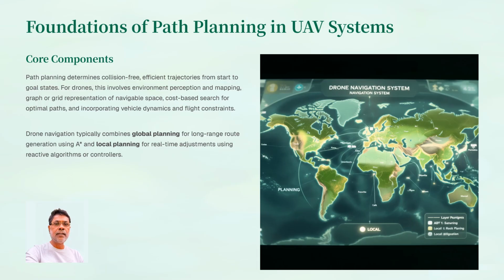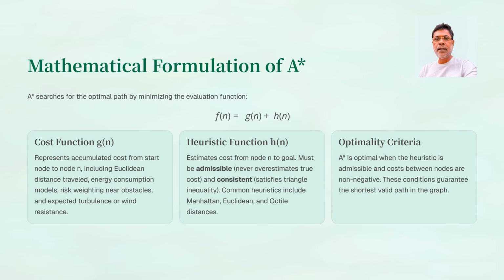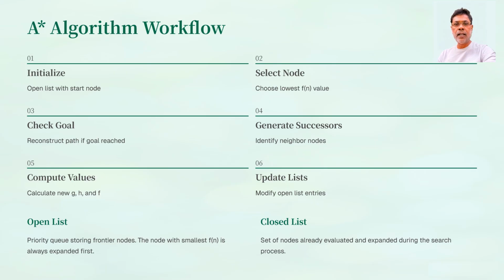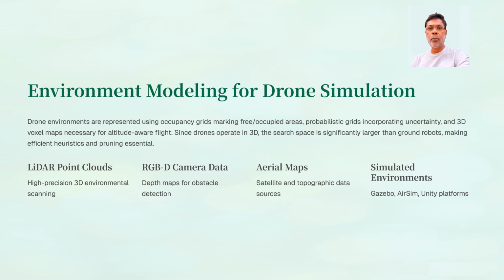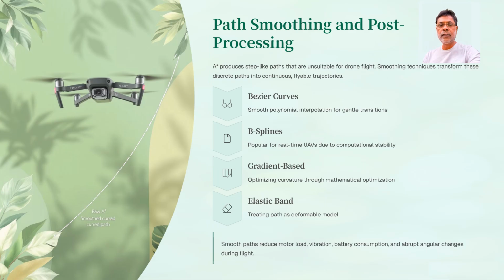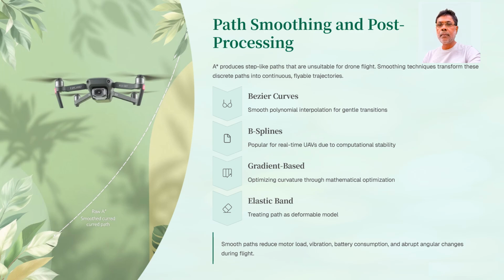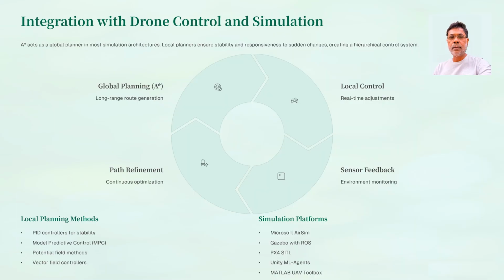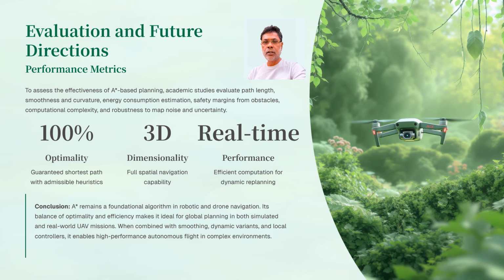A-Star-Algorithm-and-Advanced-Path-Planning-for-Drone-Simulation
Discover how drones navigate complex environments using the A* (A-star) algorithm, one of the most powerful and widely used pathfinding and motion planning techniques in robotics and autonomous systems.
In this video, we break down the core principles of the A* algorithm, demonstrate how it is applied in drone simulation, and explore advanced path planning strategies used in modern aerial robotics.
Whether you're a beginner in AI and Machine Learning, a robotics student, or a developer building drone simulation projects, this tutorial provides a clear, visual, and academic explanation of how intelligent drones compute optimal paths while avoiding obstacles.
• How the A* search algorithm works step by step
• Concepts of cost functions (g, h, f) and heuristic optimization
• Path planning in grid-based and continuous environments
• How drones use A* for real-time navigation and obstacle avoidance
• Advanced concepts:
o Weighted A*
o Dynamic replanning
o Energy-efficient route optimization
• Real-world applications in autonomous drones, UAV simulations, and robotics
• Robotics and UAV enthusiasts
• Engineering and computer science students
• Drone simulation developers
• Anyone interested in intelligent navigation systems